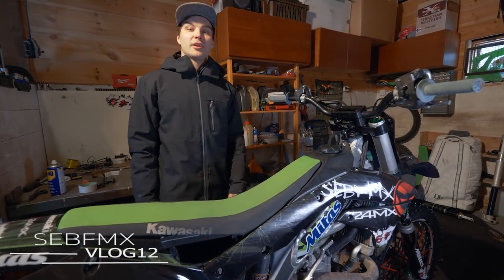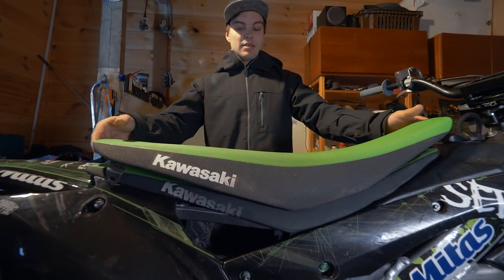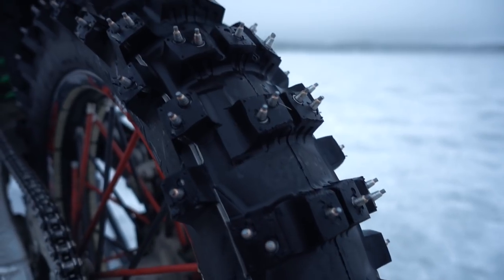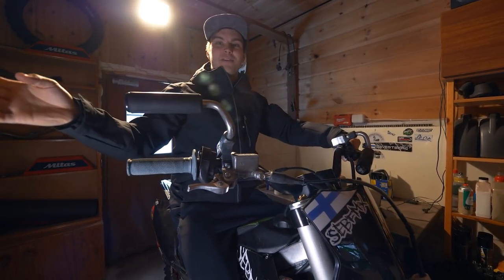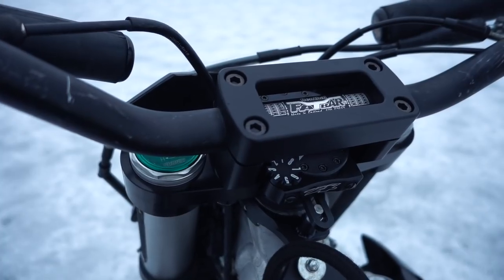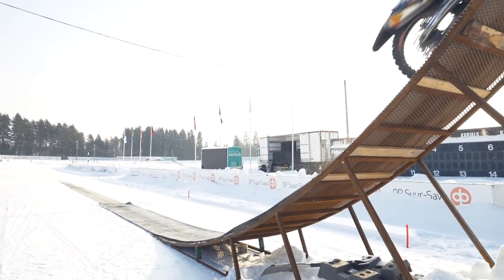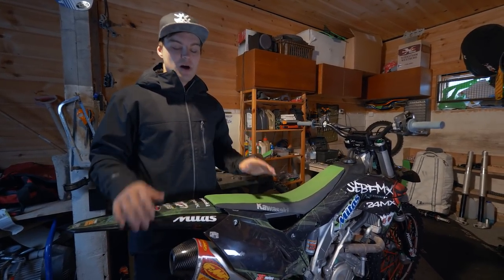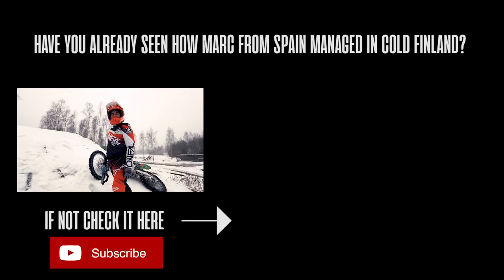HOW TO SETUP FMX DIRTBIKE || VLOG 12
This time we're showing you my bike setup. See what is the difference between normal dirt bike and fmx bike! Hope you like the video 😎

Special thanks to Top Shot Oy for the Olympus lens, for sick footage!

Produced by Niko Salminen and Sebastian Westberg